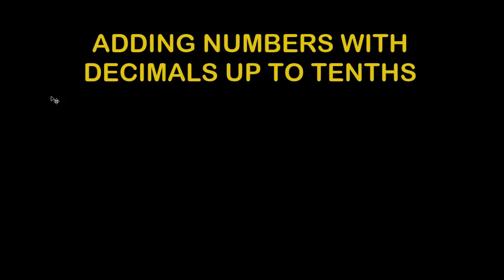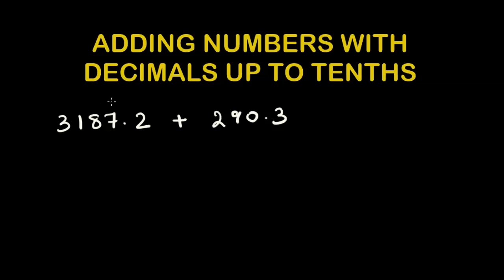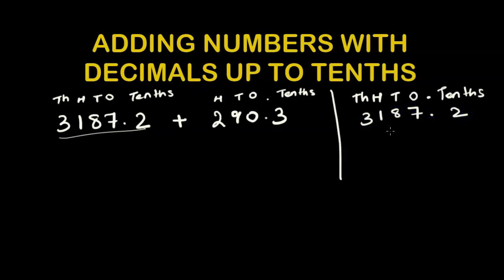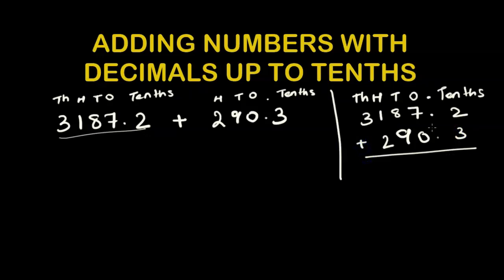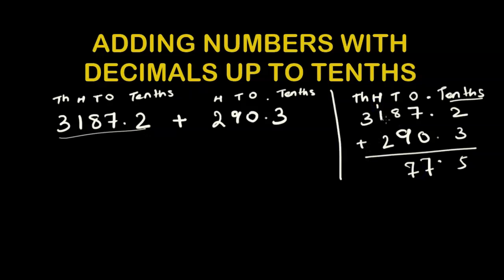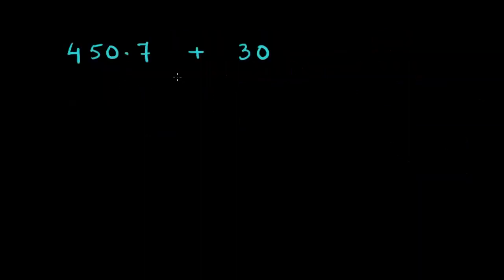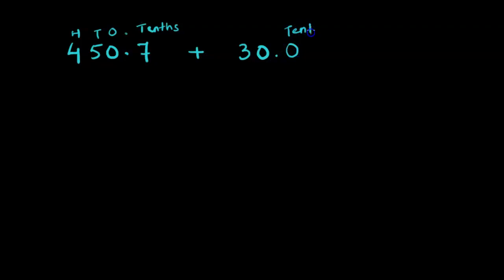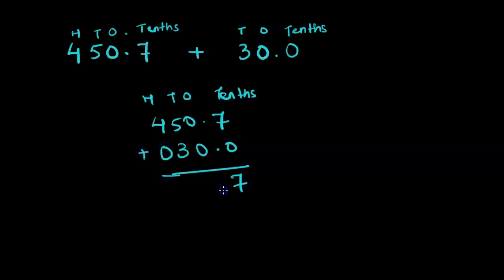Adding numbers with decimals up to tenths